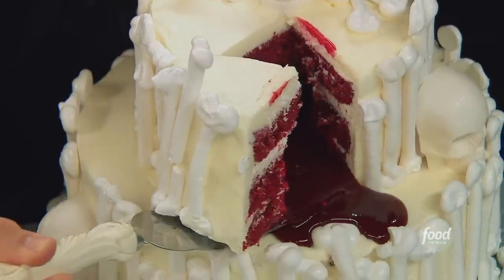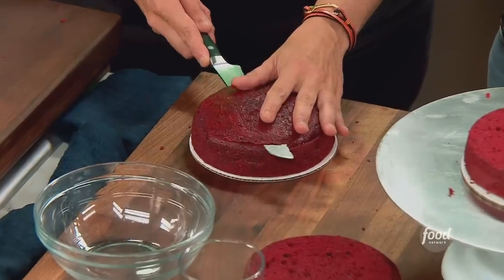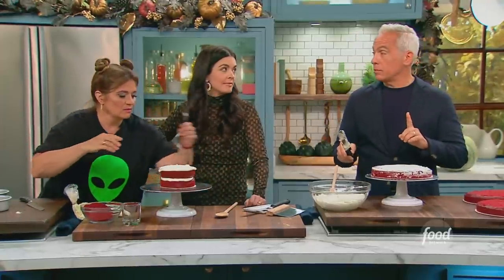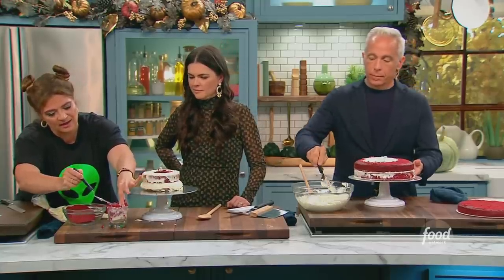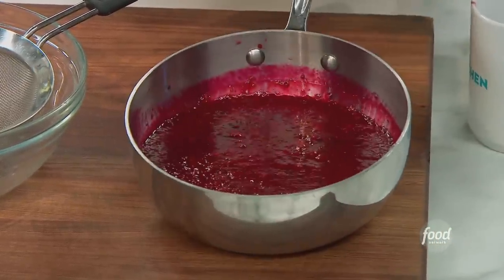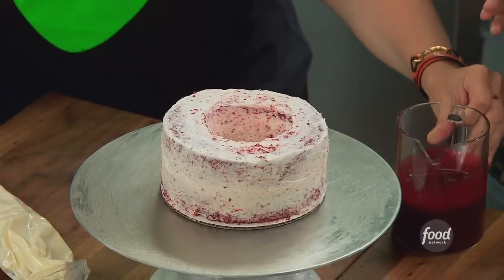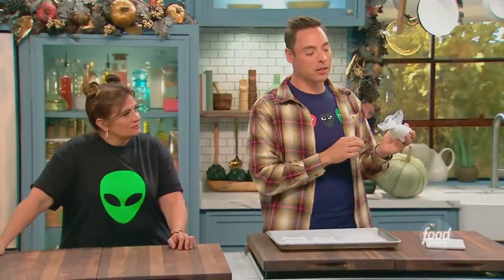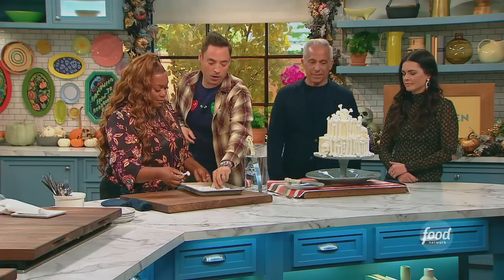Alex Guarnaschelli's Dead Velvet Cake | The Kitchen | Food Network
Alex gets gruesome when she hides a gory but fruity trick inside this sweet treat!